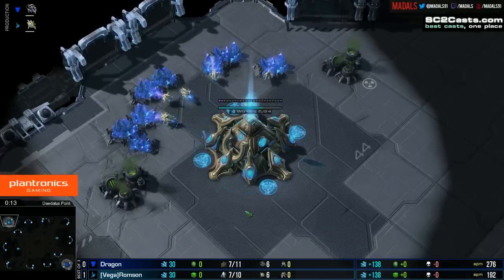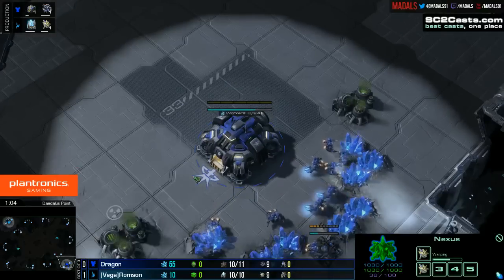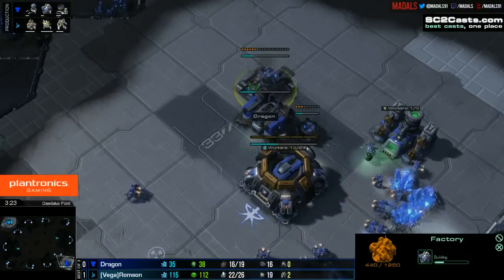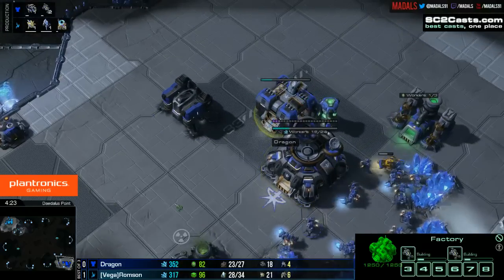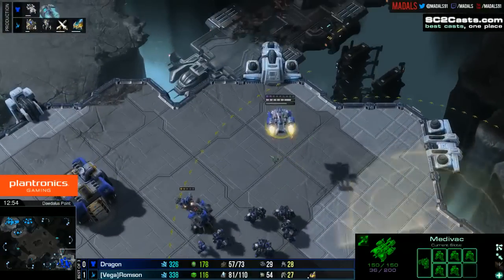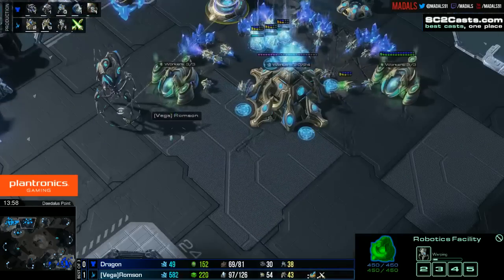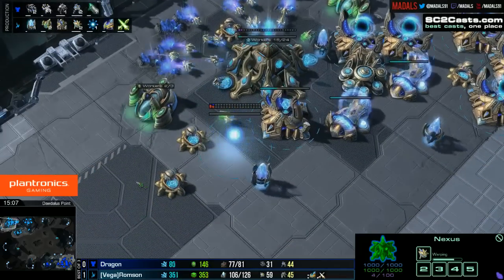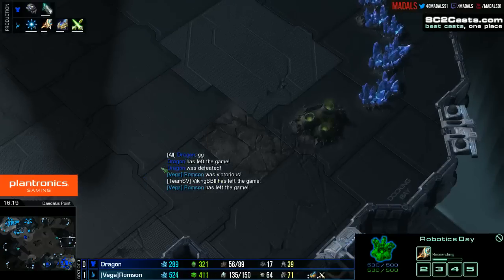Dragon v Romson TvP G2